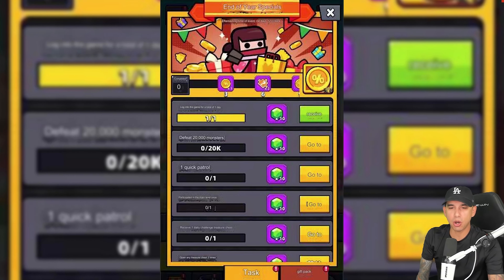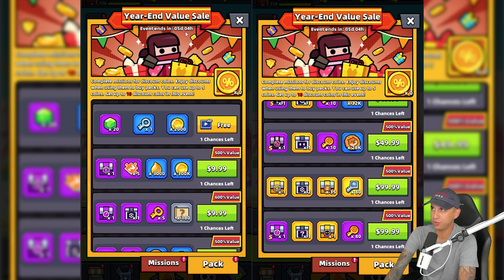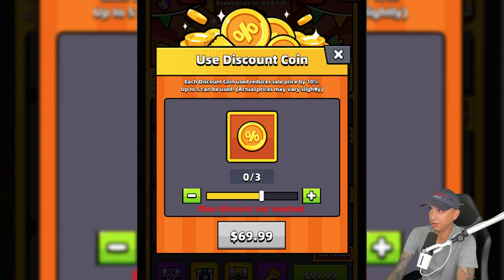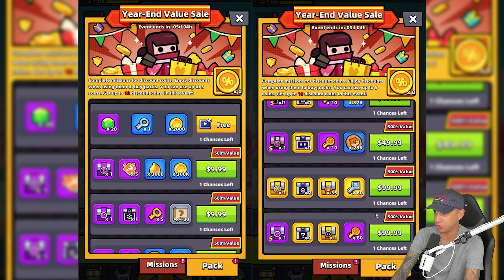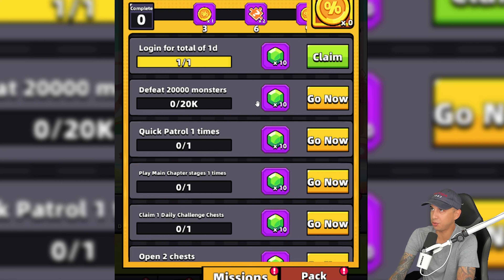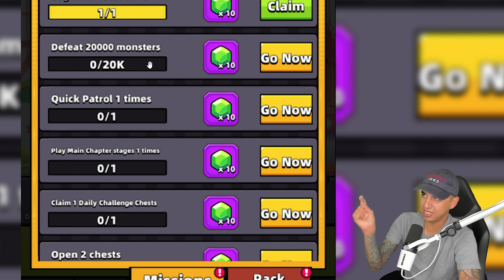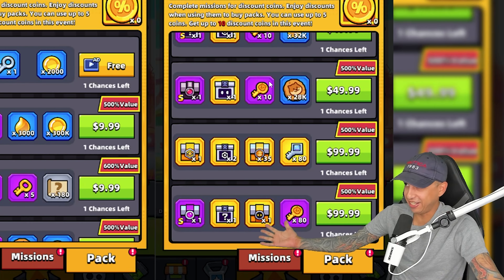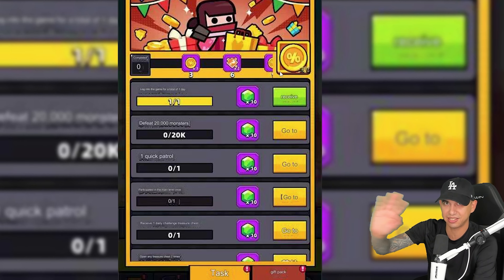Get HUGE DISCOUNTS on S-GRADE CHESTS, TECH PARTS, & SHARDS in Survivor.io Year-End Value Sale Event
Hello and jelly there Survivor.io community! Today we are going to check out some leaks of the next Survivor.io event called the Year-End Value Sale event where you complete missions for discount coins worth 10% off which can be used to purchase items like s-grade supply crates, tech parts, and more during the event!